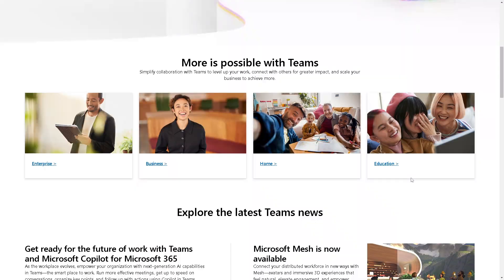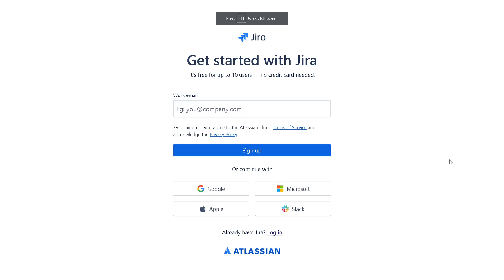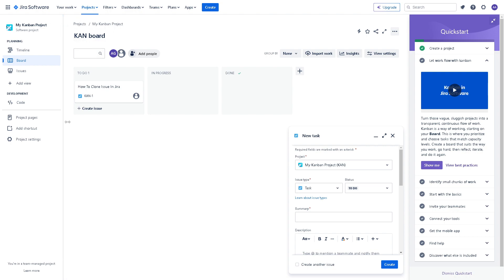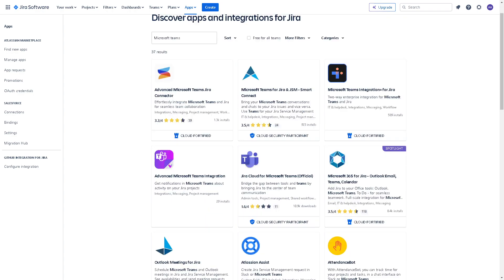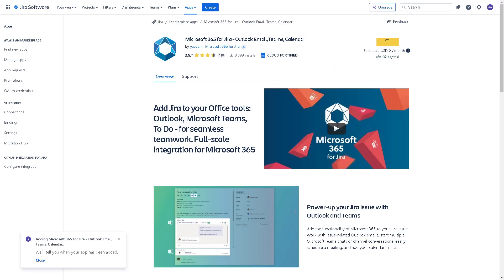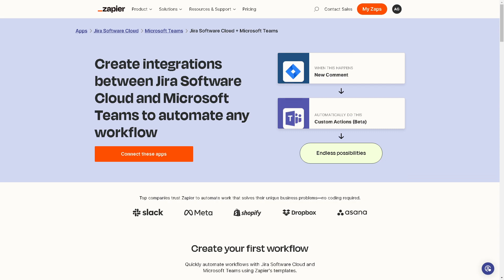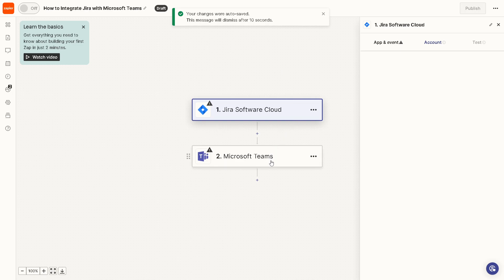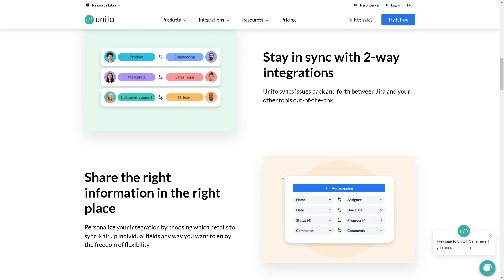How to Integrate Jira with Microsoft Teams (Full 2024 Guide)